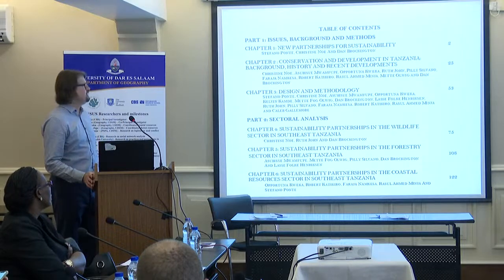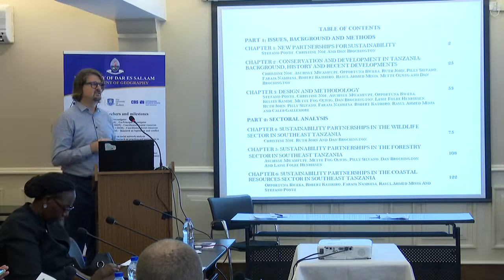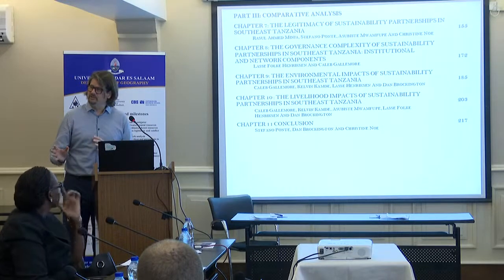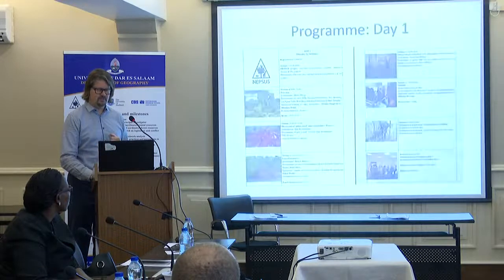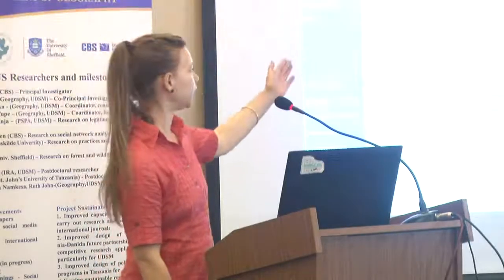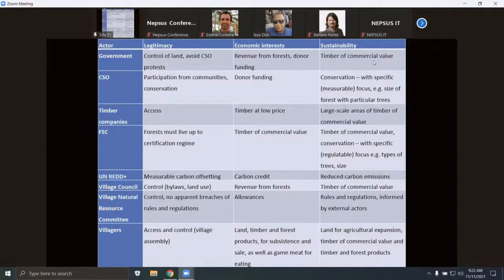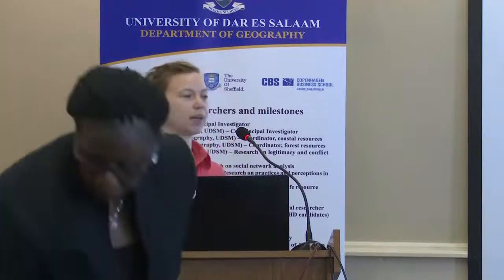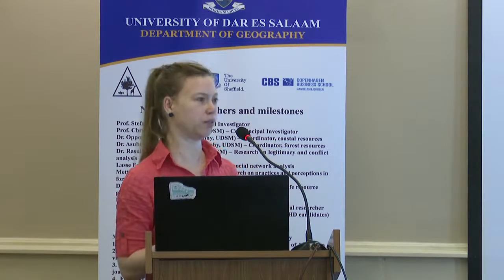Day 1: NEW PARTNERSHIPS FOR SUSTAINABILITY IN TANZANIA CONFERENCE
NEPSUS project overview (introduction, methods, objectives, history of the project) Presentation: Christine Noe and Stefano Ponte (coordinators of the project)